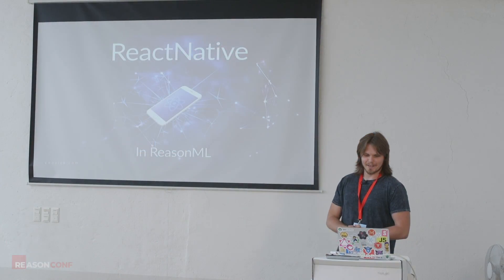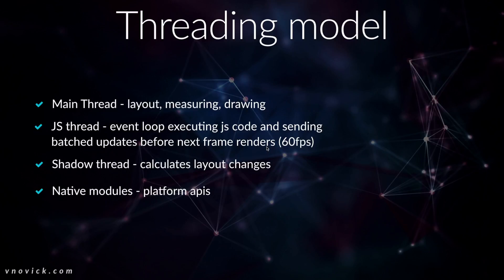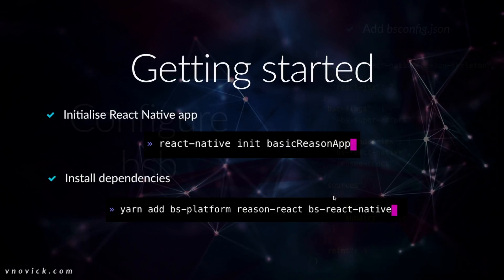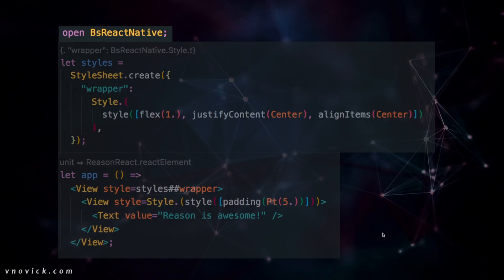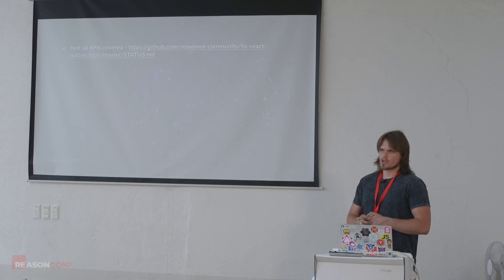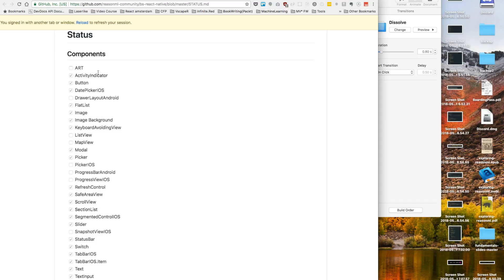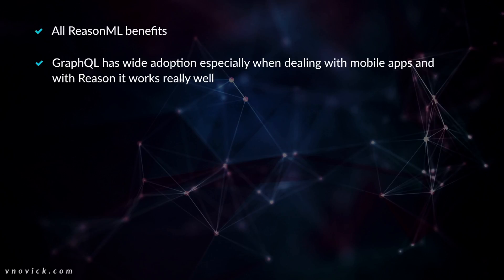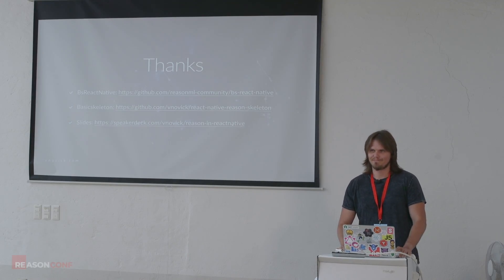Let's write React Native in Reason by Vladimir Novick | ReasonConf 2018 Open Mic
Impact Hub, Vienna, Austria, 05/13/18